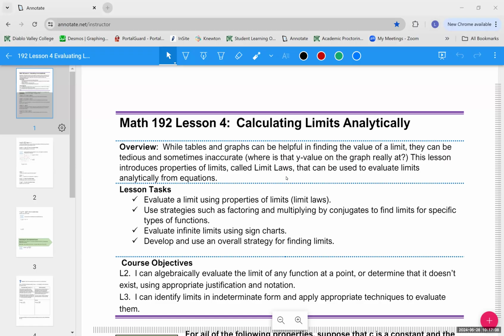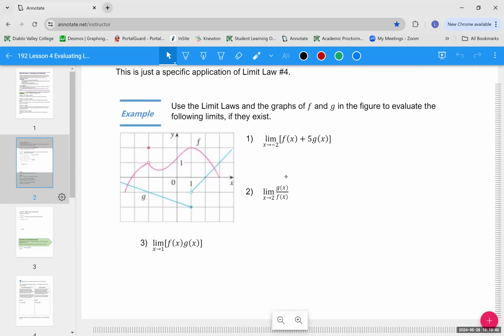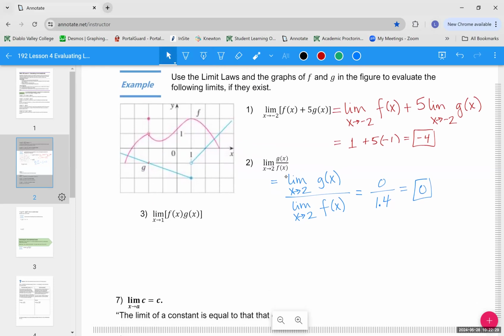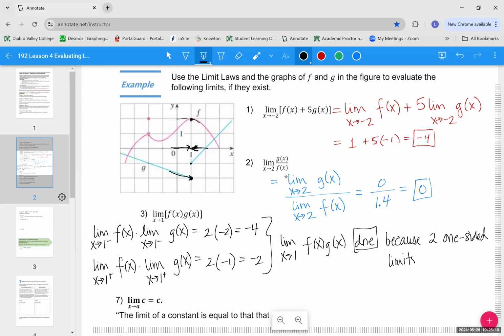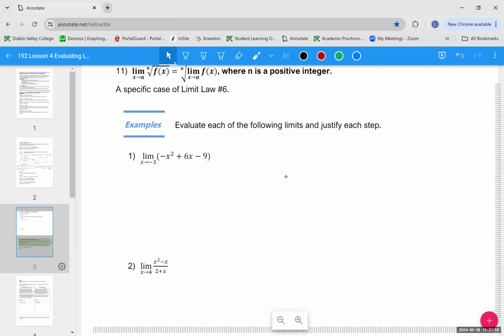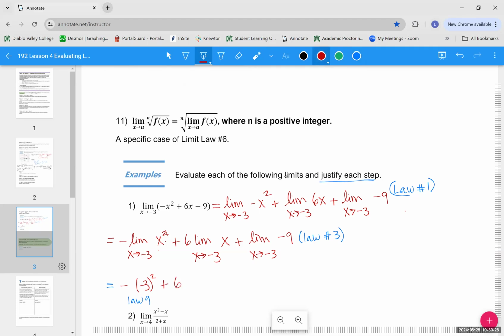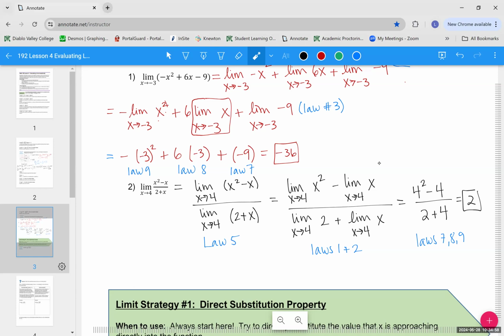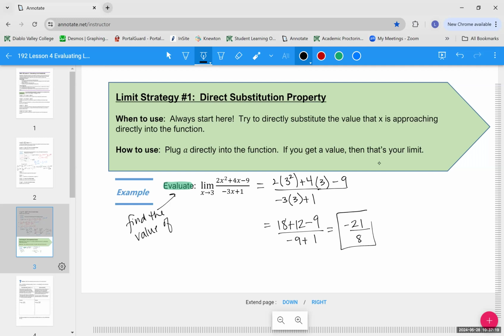Lesson 4, part 1: Limit Laws